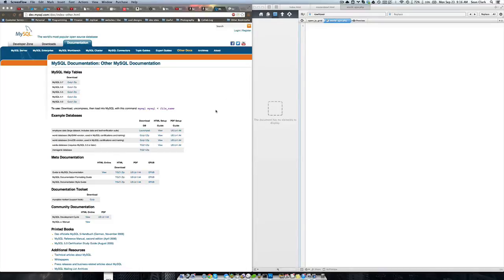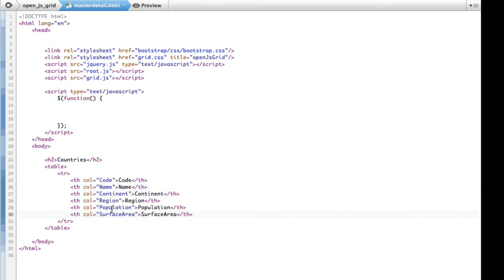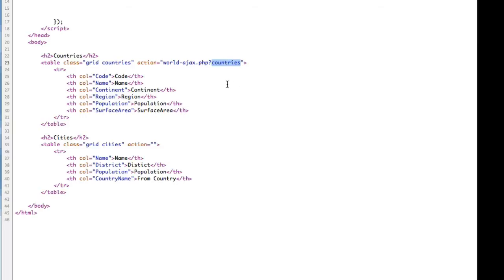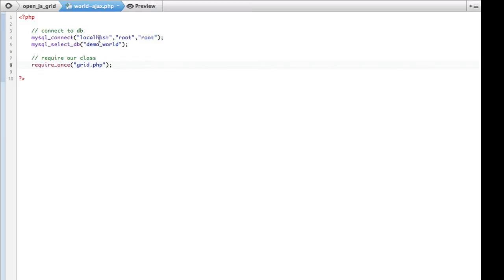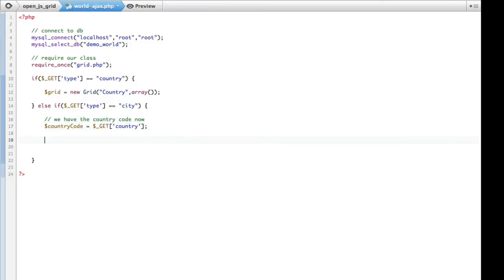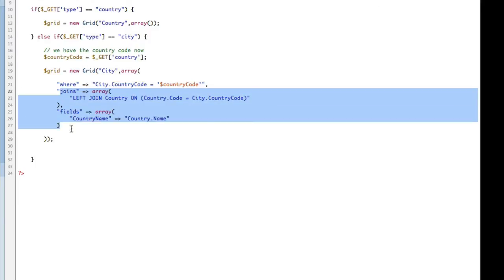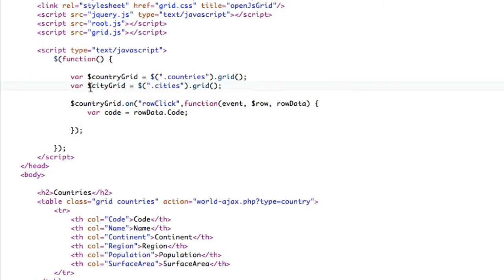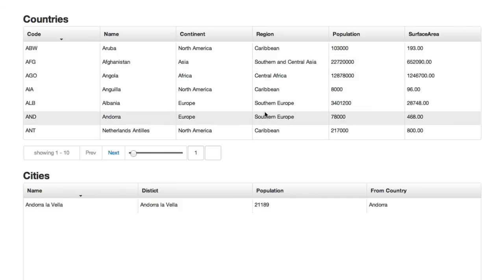OpenJS Grid - Master and Detail Data Tables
In this video we take a little more advanced approach using rowClick, hover and some cool action stuff to be able to reload a grid from a master grid.

Thanks!